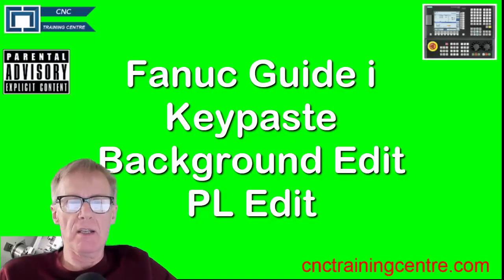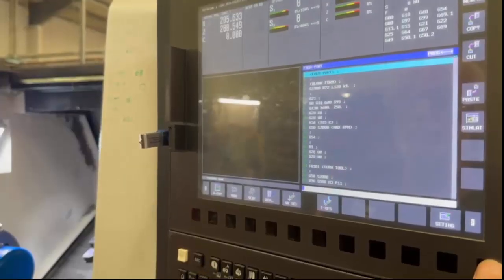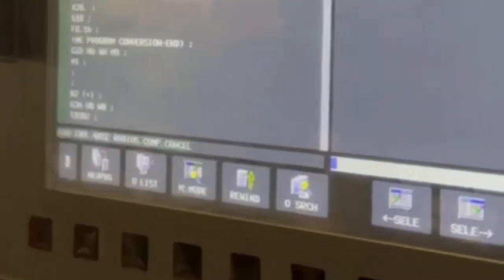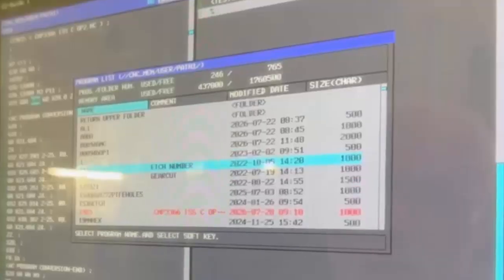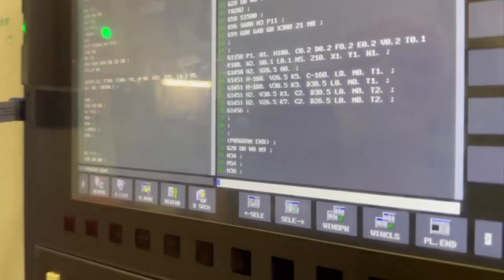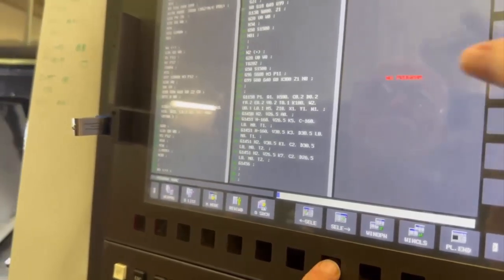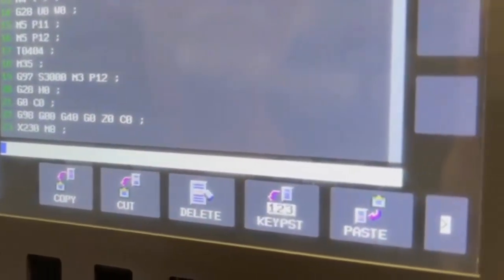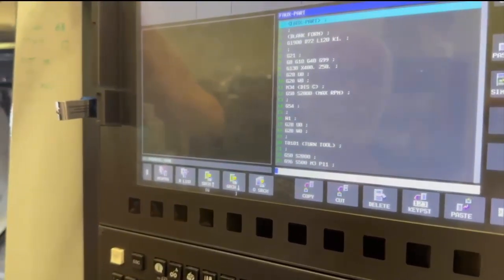Doosan Lynx 300M: FANUC Manual Guide i PL Edit, Background Edit & Keypaste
In this video, I demonstrate several useful program-editing features on a Doosan Lynx 300M fitted with FANUC Manual Guide i.

The video covers how to use PL Edit, how to edit another CNC program using Background Edit, and how the Keypaste function can speed up copying and entering program data.

You will see the functions demonstrated directly on the machine control, including:

• Opening and using the PL Edit screen
• Navigating and editing CNC program blocks
• Using Background Edit while another program remains active
• Copying program information with the Keypaste button
• Moving between the standard FANUC program screen and Manual Guide i
• Practical tips for editing programs safely and efficiently

This video is part of an ongoing series covering the controls, programming features and operation of the Doosan Lynx 300M CNC turning centre.

Chapters:

00:00 Introduction
00:12 FANUC Manual Guide i editing overview
01:15 Opening and using PL Edit
02:30 Editing the CNC program
03:45 Background Edit
04:40 Selecting and managing programs
05:15 Using the Keypaste button
06:10 Summary

Always verify edited programs, offsets, tooling and machine positions before running a cycle. Use Single Block, reduced rapid override and appropriate machine-safety procedures when testing changes.